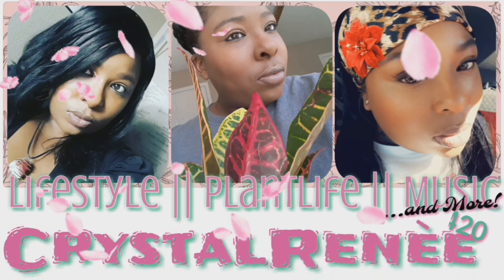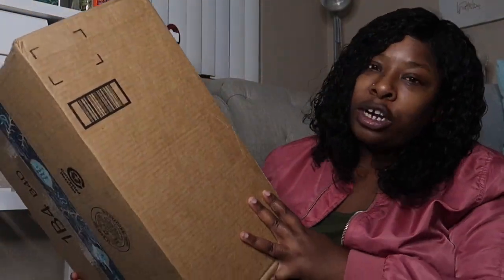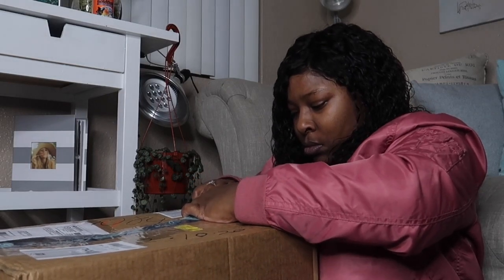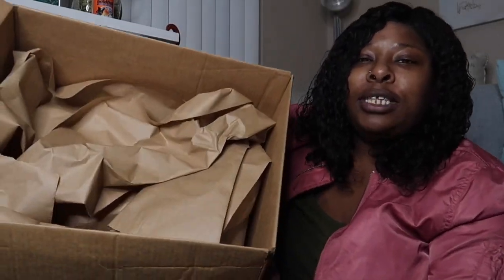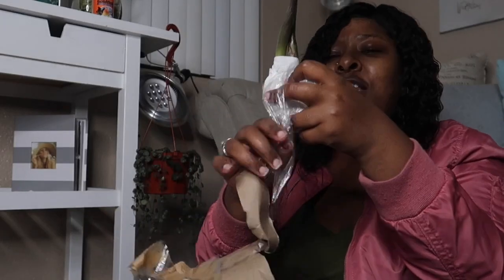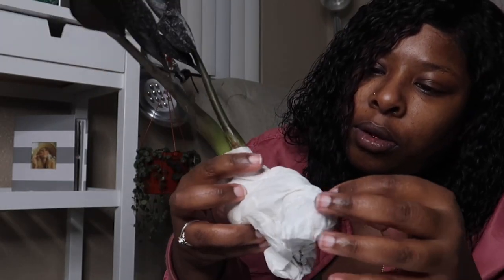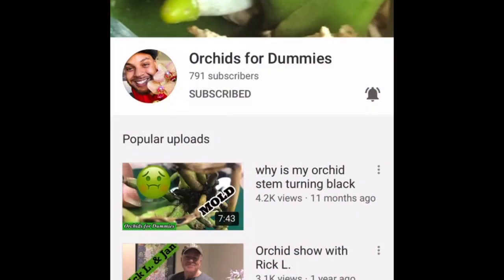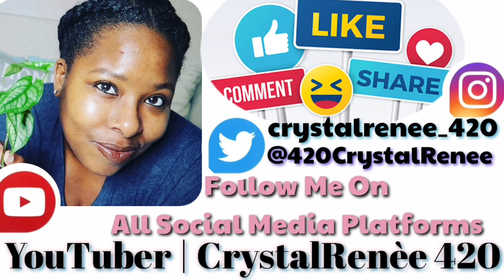WISHLIST UNBOXING - ZAMIOCULCAS ZAMIIFOLIA (ZZ RAVEN)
In this video I will be unboxing another plant from my top 10 wishlist plants.

CrystalRenèe

Click the 🔔 to be sure you are notified whenever I post a video.

This channel is simply about me and things that interest me that I feel may interest some of you.Things such as music, having fun, nature, and simply real life events. So if you will; please come with me on this journey called life.